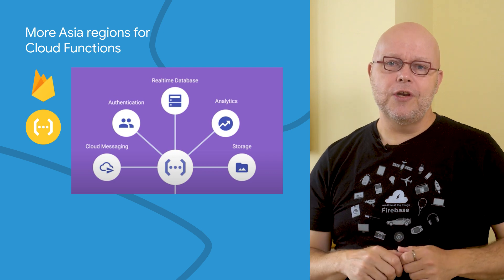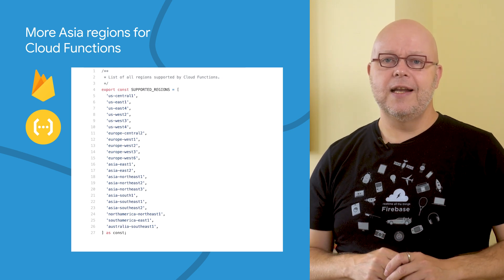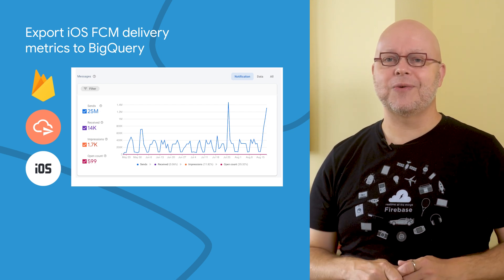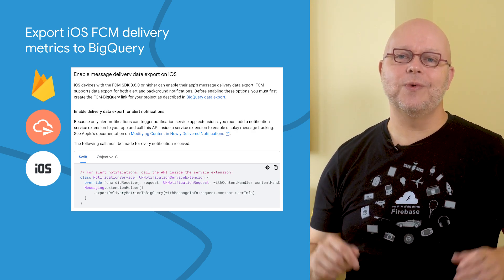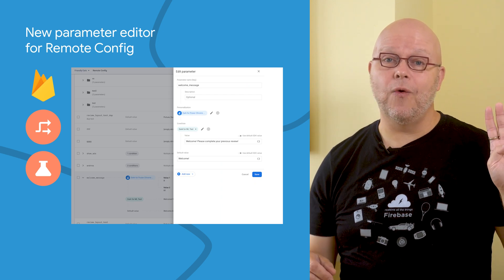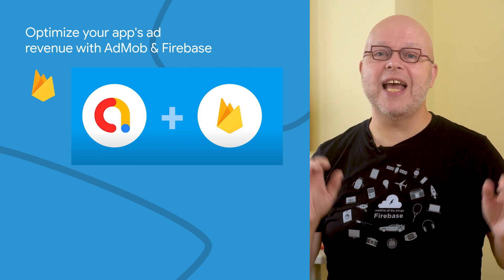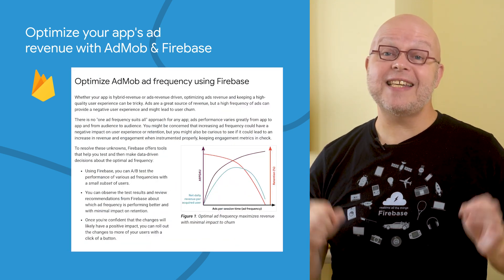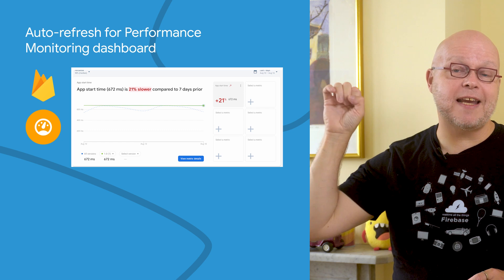Aug 2021: Cloud Functions in Asia, FCM delivery metrics on iOS, and more!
Welcome to the August  2021 edition of Firebase Release Notes with Frank van Puffelen. In this video, puf discusses more Asia regions for Cloud Functions, exporting iOS FCM delivery metrics to BigQuery, new parameter editor for Remote Config, and much more!

Chapters:
0:00 - More Asia regions for Cloud Functions
0:54 - Export iOS FCM delivery metrics to BigQuery
1:46 - New parameter editor for Remote Config
2:21 - Optimize your app's ad revenue with AdMob and Firebase
2:59 - Auto-refresh for Performance Monitoring dashboard

product: Firebase - Cloud Functions, Firebase - Cloud Messaging, Firebase - Performance Monitoring, Firebase - Remote Config, Firebase - SDK, AdMob - General; fullname: Frank van Puffelen;